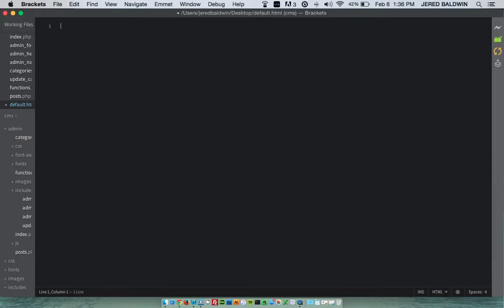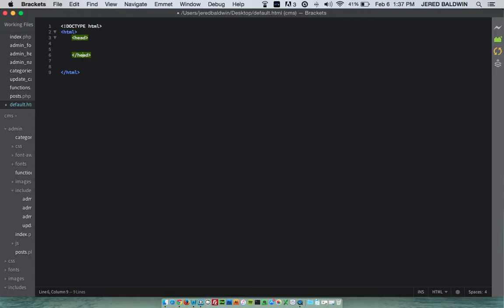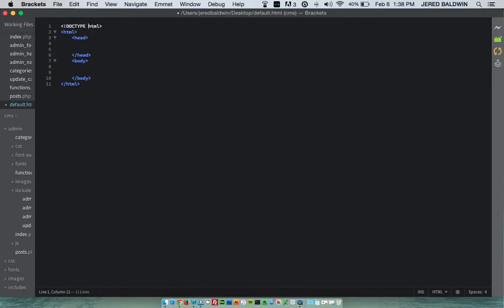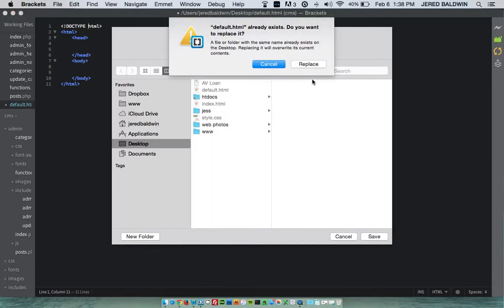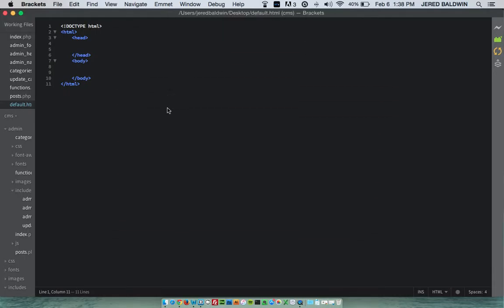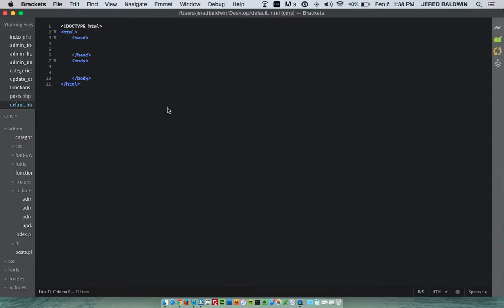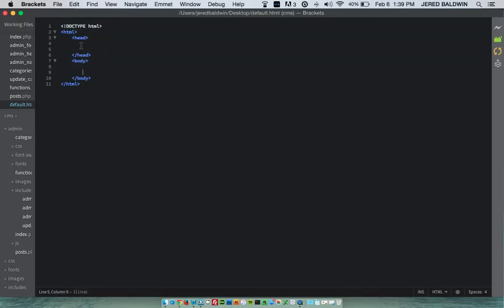HTML Training for Beginners - Basic Structure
Learn how to build the basic structure of an HTML5 document. This is a very simple beginners video showing how to create the HTML5 structure.